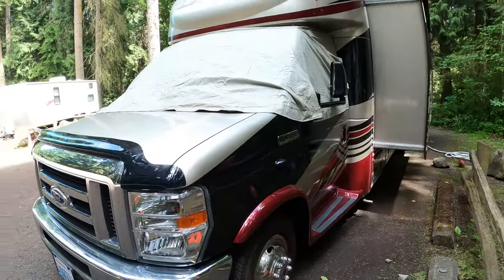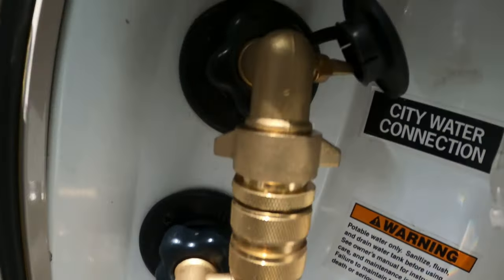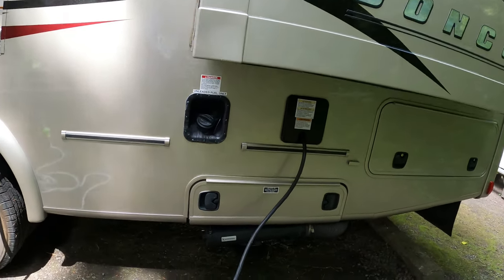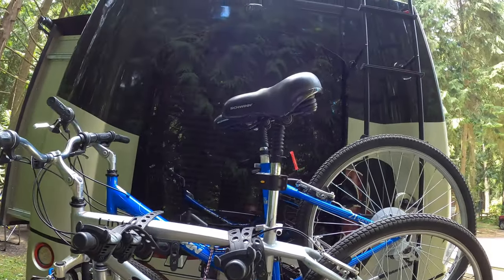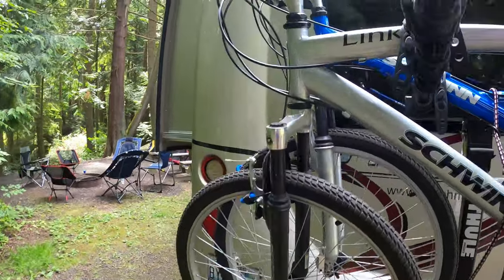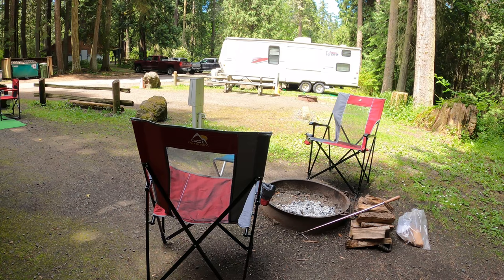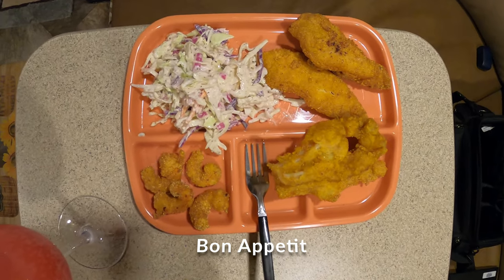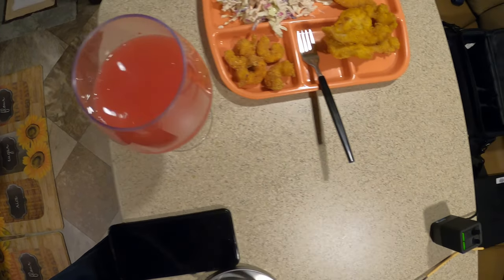Sequim State Park Simple RV Setup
Sequim State Park, RV Camping, Living Life, Camping, Boating